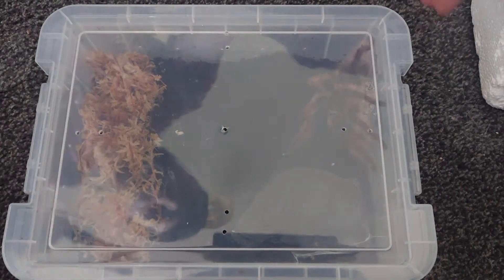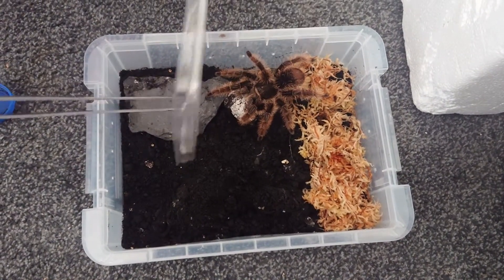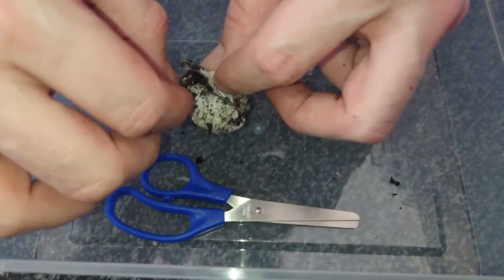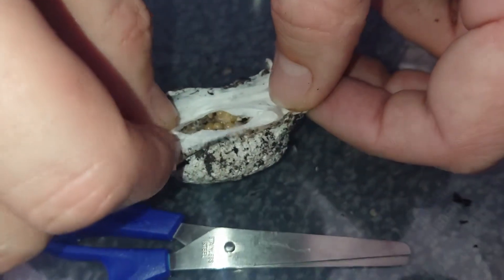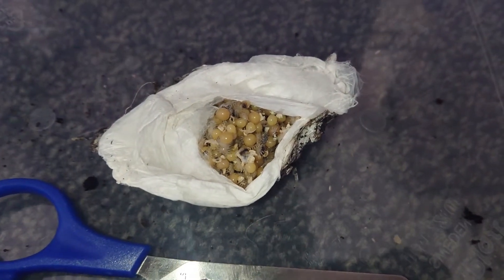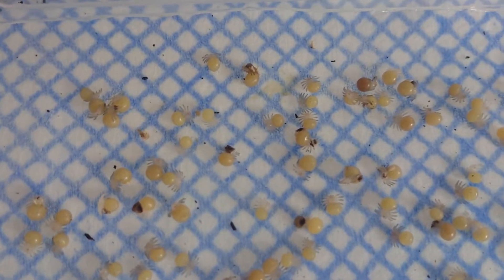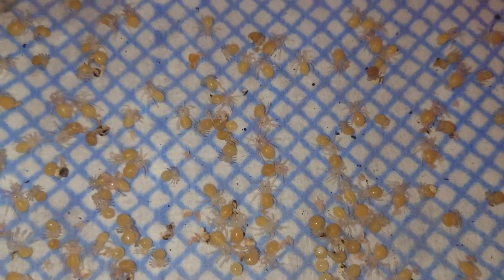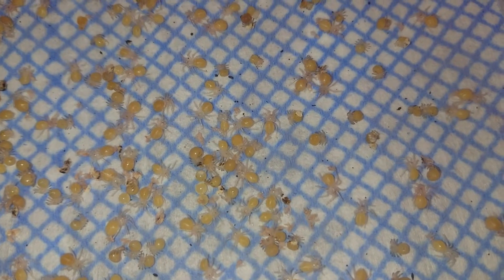PULLING THE B.ALBOPILOSUM (NICARAGUAN CURLY HAIR) EGGSACK AT 40 DAYS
Hi guys this was amazing to see & learn more hope you all enjoy..

Outlets